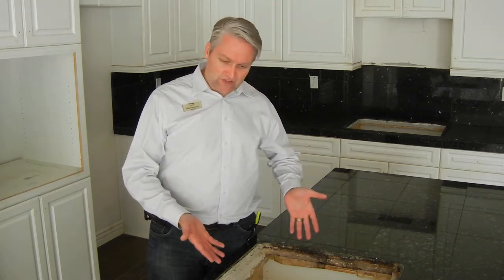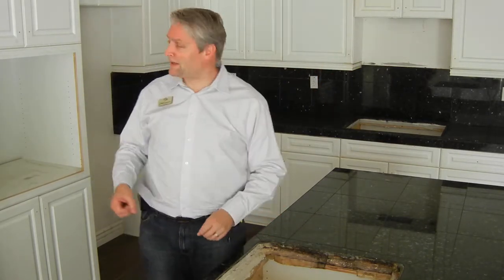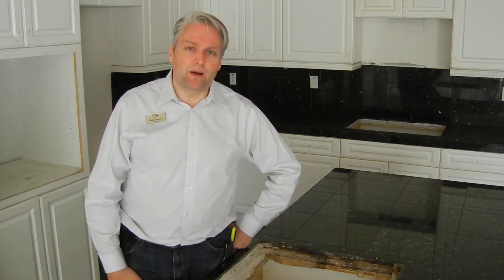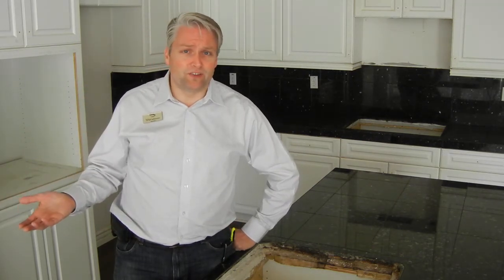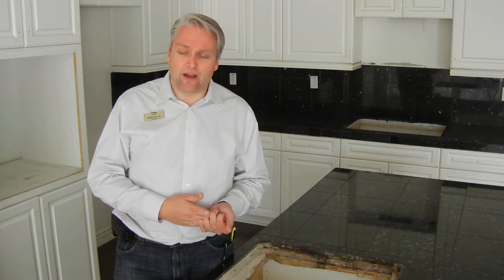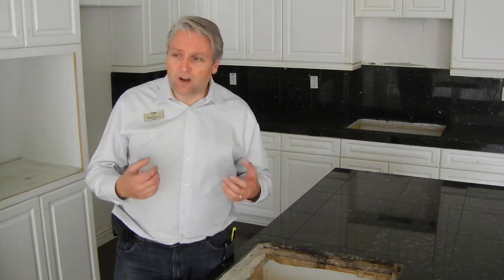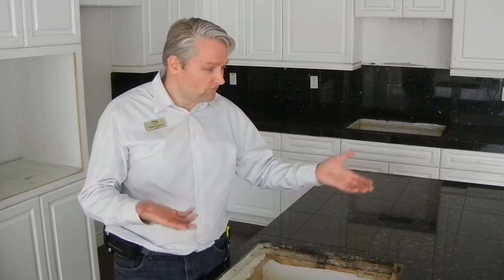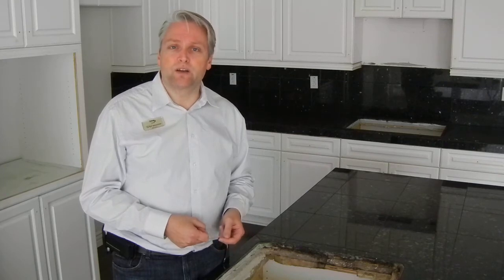French Valley Home for sale, bank owned video preview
Ok, so this one is trickier, it is a bank owned property. 6 bedrooms, high 200's and a nice model to boot.
BUT, and there is a big but here - you know how we talk about bringing everything and the kitchen sink...
Well, in this case, they took it too... No kitchen sink, no kitchen anything...